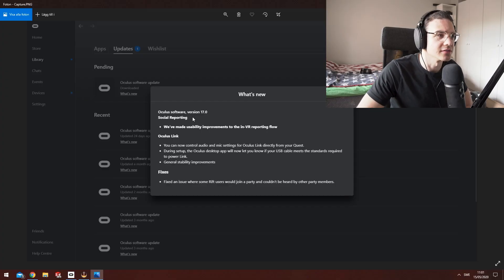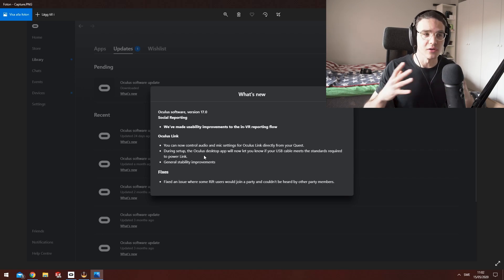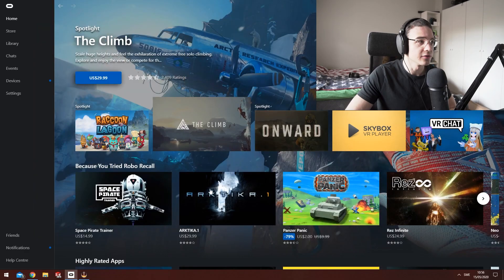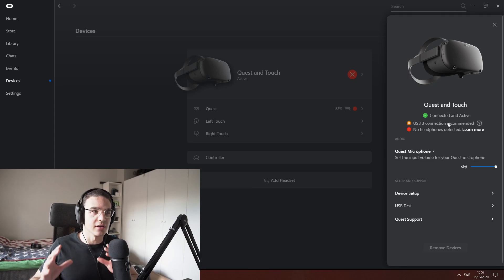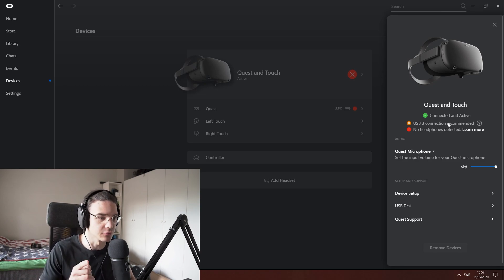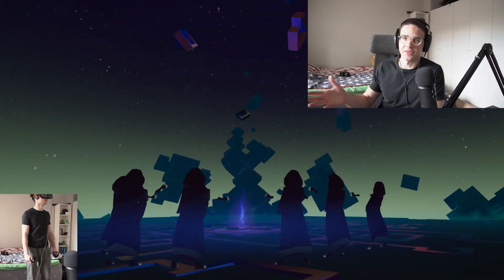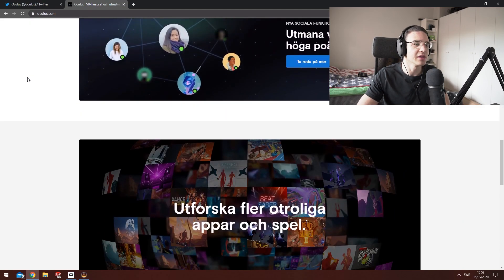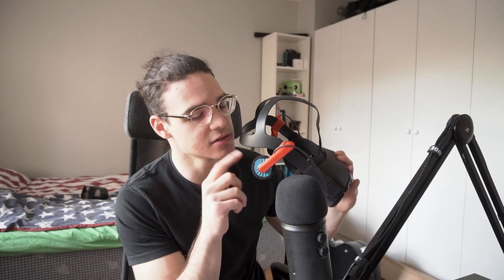Oculus LINK now supports the included QUEST charging cable!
This news is huge! Every Oculus Quest owner can now enjoy PC-VR titles and functions straight out of the box and don't need to go and buy an extra pair of cables! As of now, there is no quality loss with a USB 2.0 cable. But the 3.0 cable has the benefits of charging your quest to full charge while playing games.

This is as I mentioned early access so be prepared for some bugs and crashes

If you have any feedback or something you wish I feature on the channel leave your thoughts here!